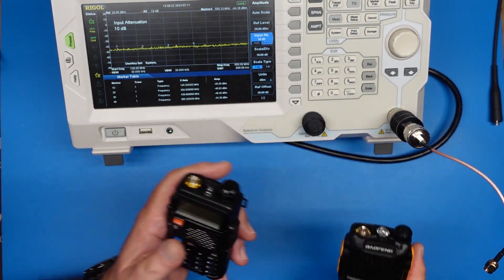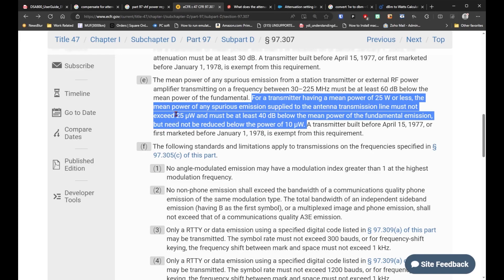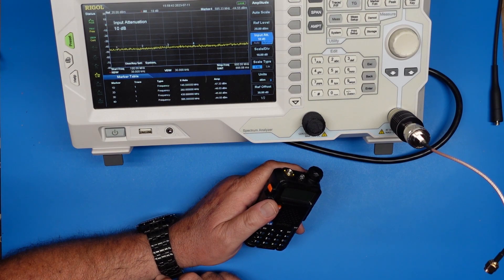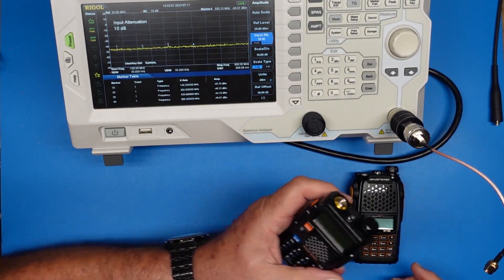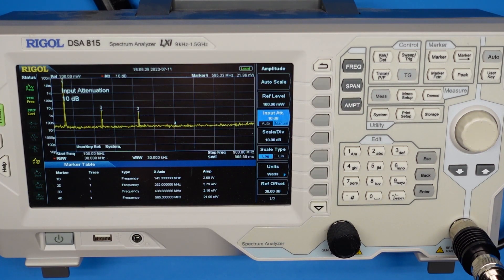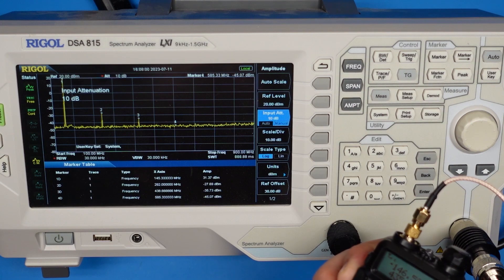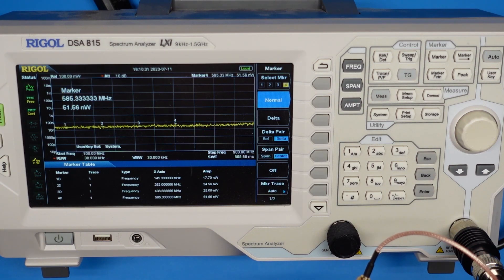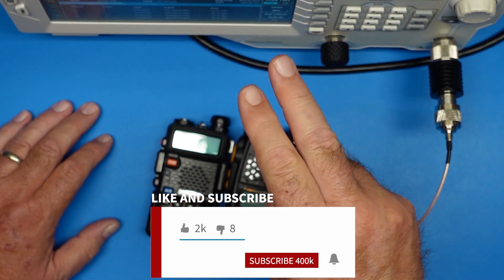Baofeng UV-5R (The OG) vs Baofeng UV-6R ("Professional FM Transciever")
Welcome to the channel, where I explore, discuss, and investigate amateur radios and radio-adjacent dinguses!

In this video, I’m going to dive into a comparison between two widely-used handheld transceivers: the Baofeng UV-5R and the Baofeng UV-6R.

Specifically, I'll focus on their RF output to help you make an informed decision when choosing between these two models.

My aim is to provide you with an unbiased and comprehensive overview of the Baofeng UV-5R and UV-6R, and their output characteristics, to allow you to make an informed decision based on your individual needs, whether you're a ham radio operator, a survivalist, an outdoor enthusiast, or simply interested in radio communication.

Baofeng UV-5R
Baofeng UV-6R